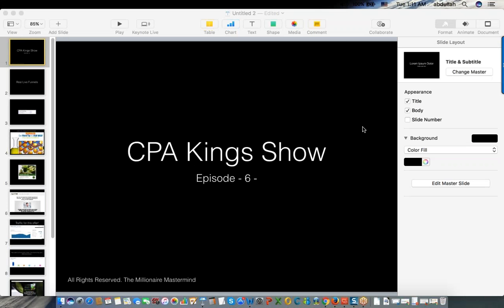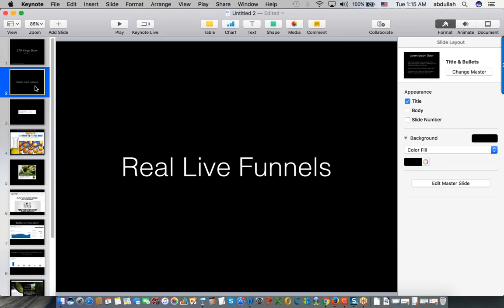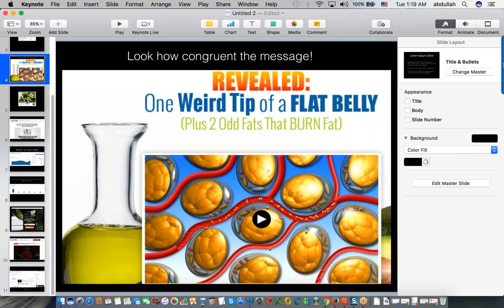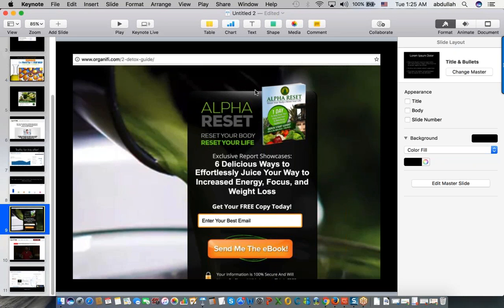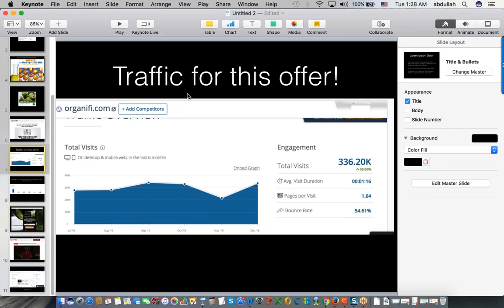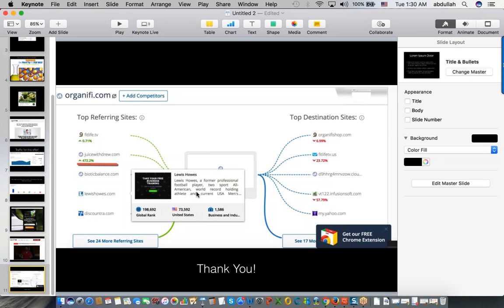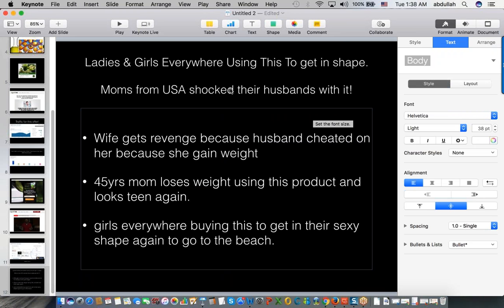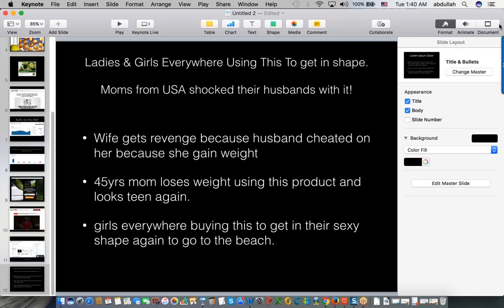[Affiliate Millionaires] CPA Kings Show 01/09/2017